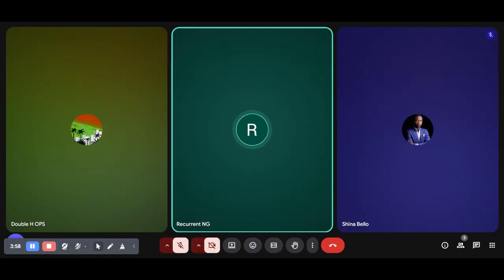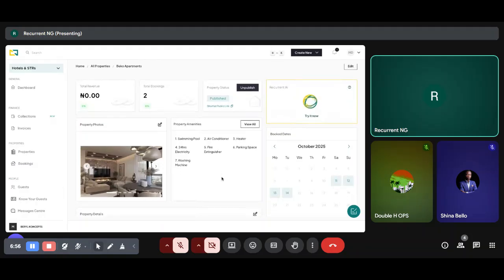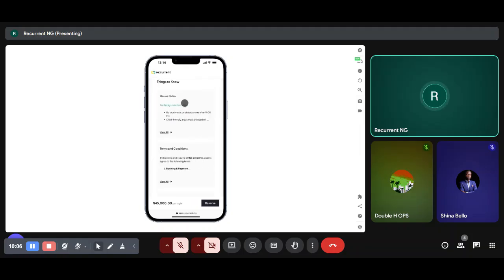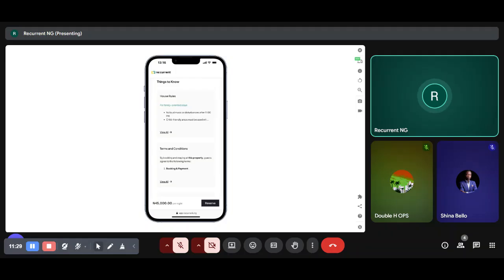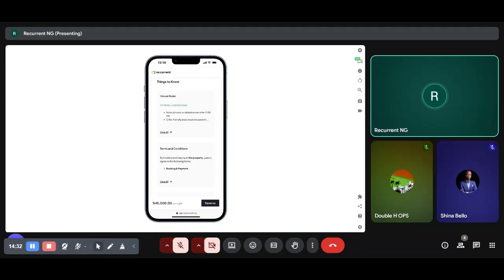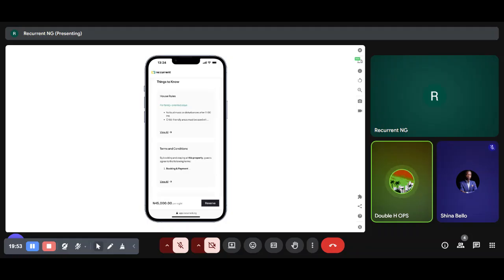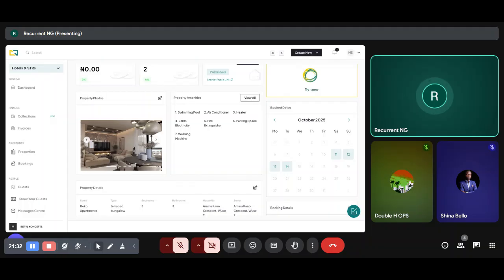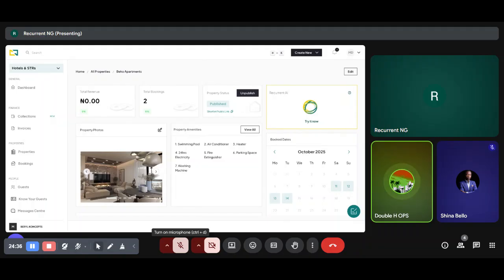Recurrent demo session Video